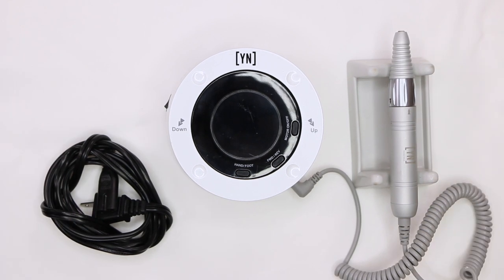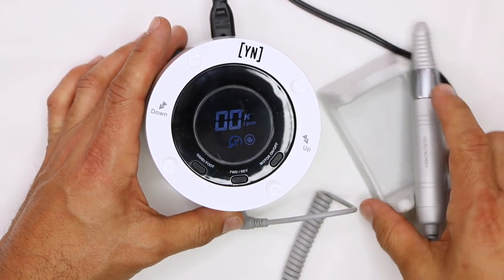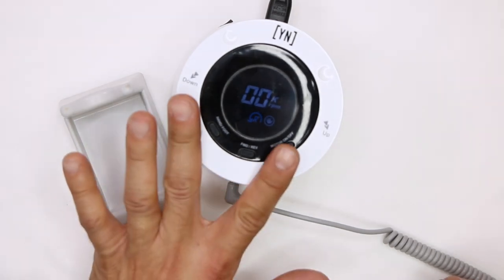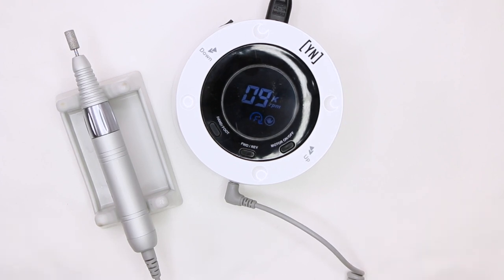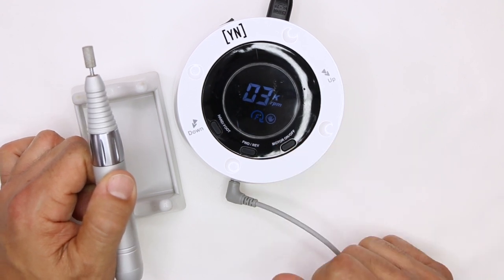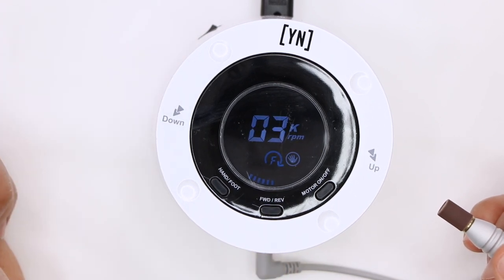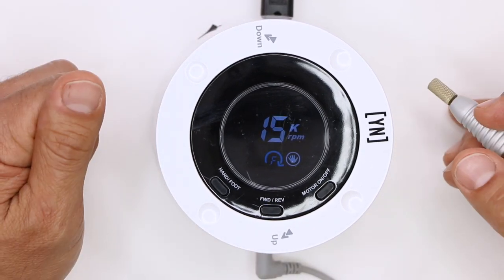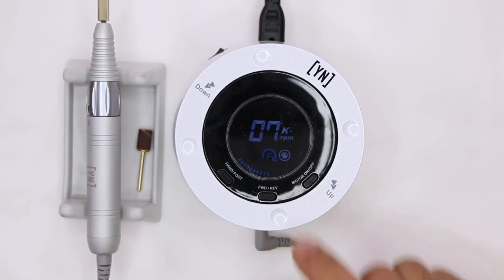Young Nails Efile Instruction Video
This is a full instructional video on how to use the New YN Efile, launching May 2019.